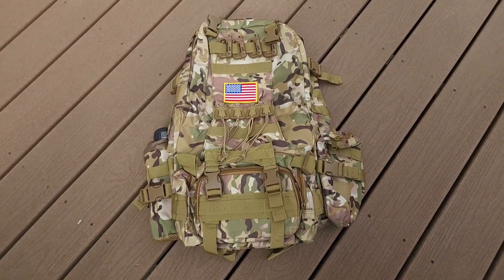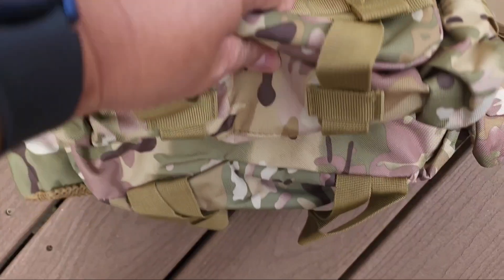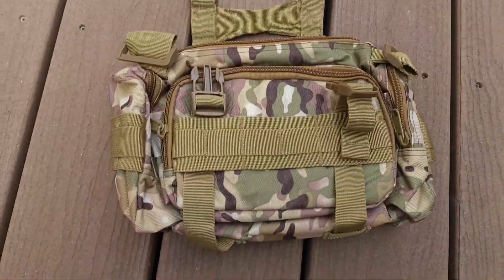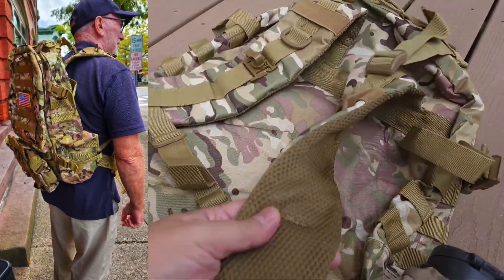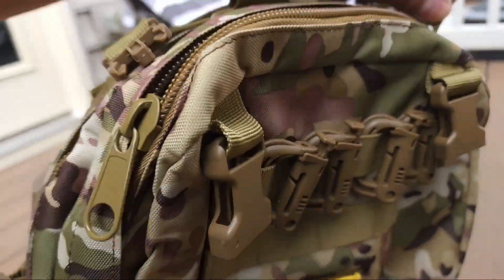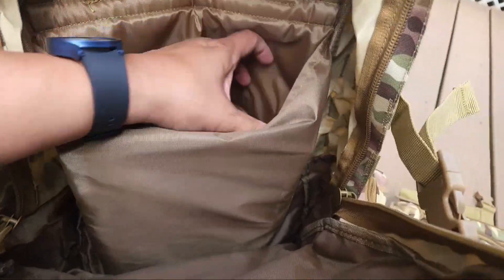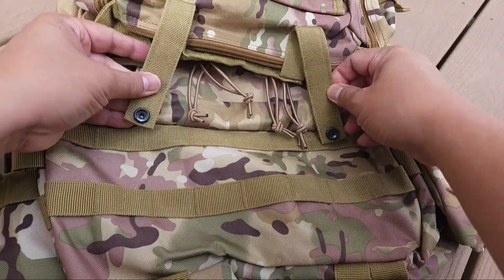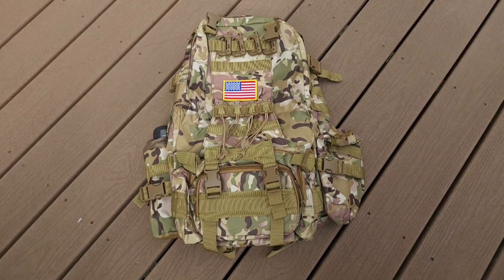EZshoot Tactical Backpack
EZshoot Tactical Backpack for Men 60L Large Tactical Military Backpack Army Assault Pack Bug Out Bag Molle Bag with Water Bottle Holder for Outdoor Hiking Camping Hunting Detachable Rucksack Black CP